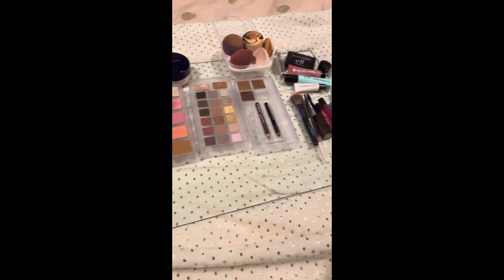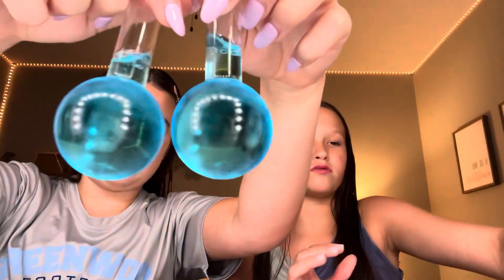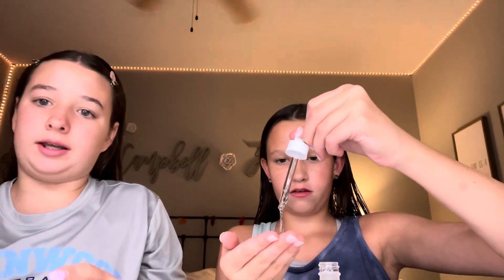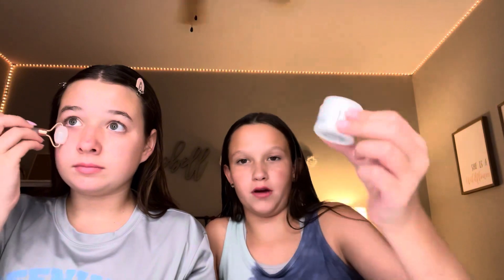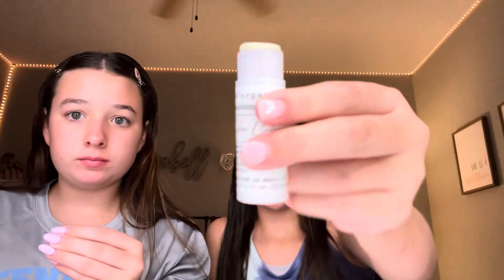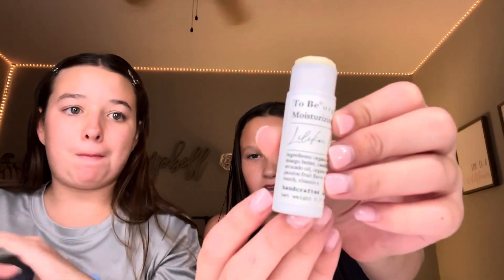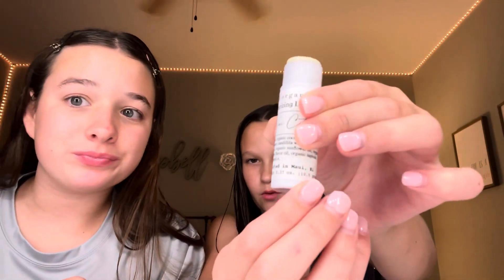Do my afternoon routine with me!￼